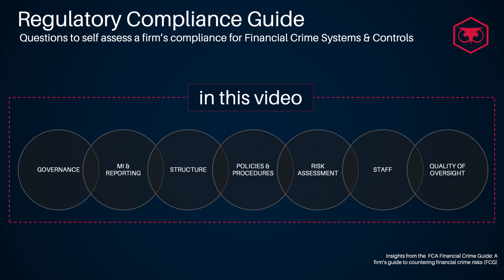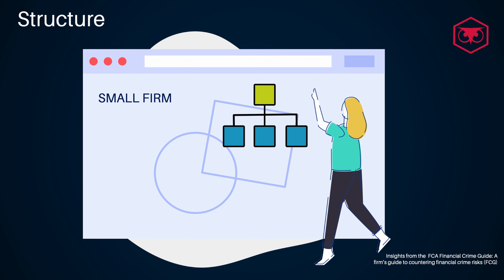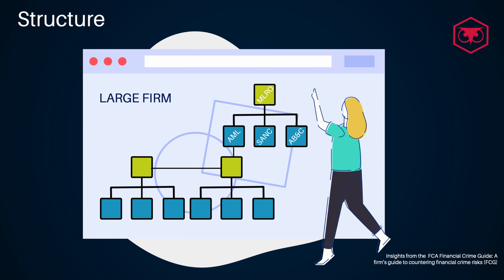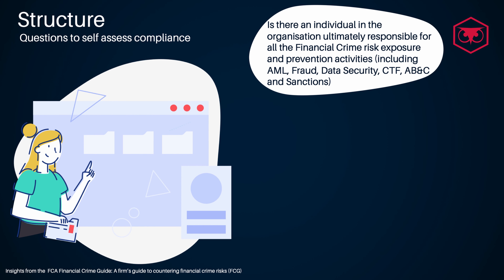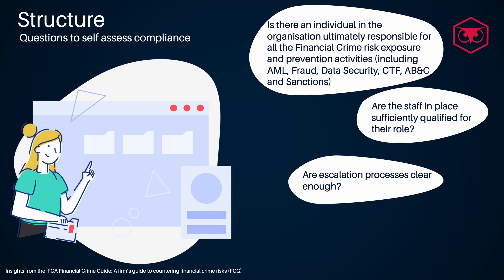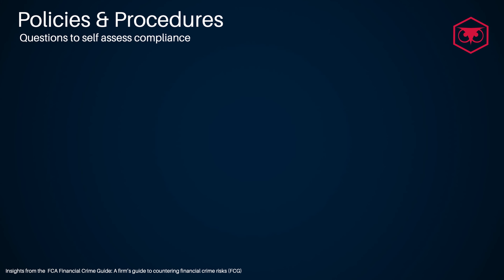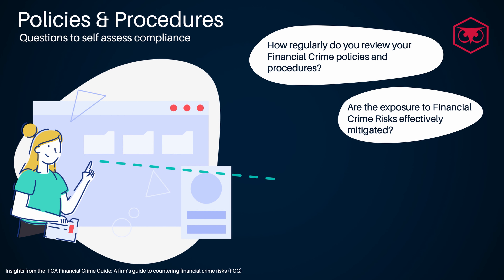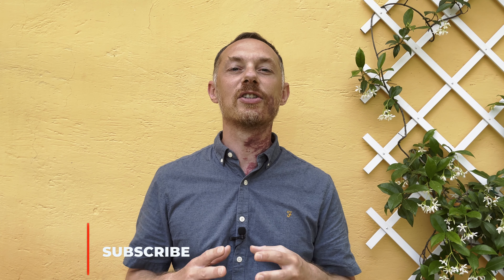Regulatory Compliance Short Tutorials for Effective Systems and Controls 2/4 POLICIES & PROCEDURES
In this video tutorial I'm sharing Regulatory Compliance related questions to help firms being more effective with their systems and controls to fight financial crime. This short video tutorial is part 2 of 4 covering STRUCTURE, POLICIES & PROCEDURES. See below for links to the other 3 Regulatory Compliance videos recorded as part of my short knowledge sharing course.

💲 Show appreciation with a "Super Thanks" right below my video.

▬▬ CHAPTERS ▬▬
0:00 - Intro
1:05 - Structure
2:40 - Policies and procedures

🔗 LINKS
FCA Financial Crime Guide: A firm’s guide to countering financial crime risks (FCG).
Note: Insights from the above FCA material were used as my guideline to put in place the Regulatory Compliance video tutorials. Please refer to the original guide for professional use as my videos are intended for general informational or entertainment purposes only. To be even clearer, my YouTube channel is not endorsed in any way by the FCA.